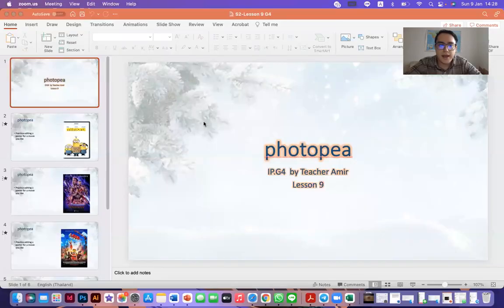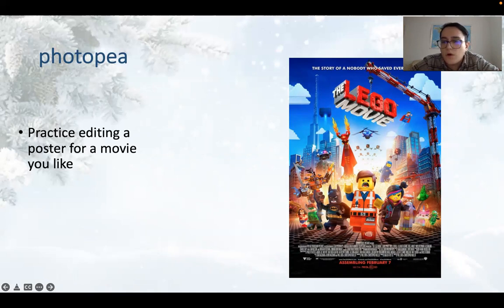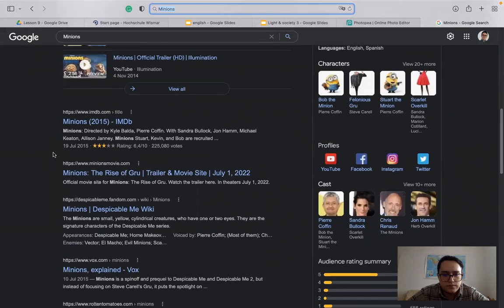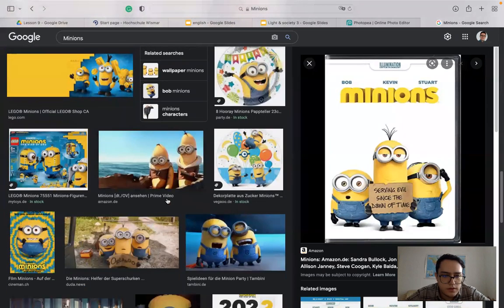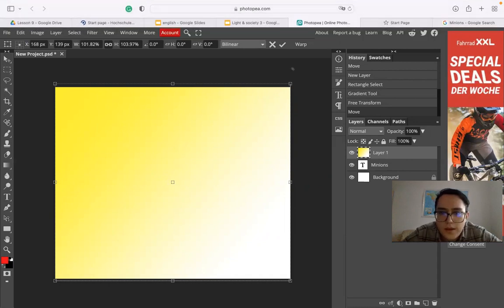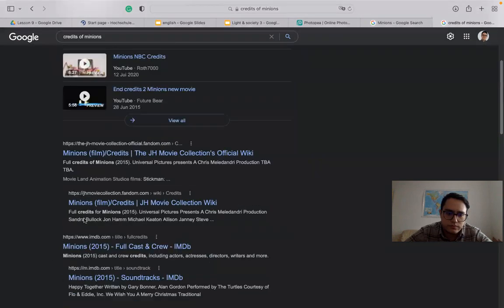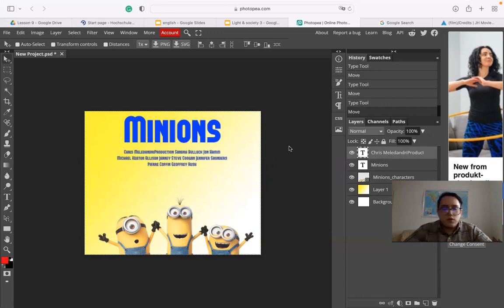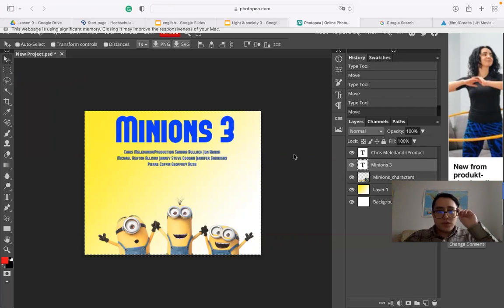IP4 TECH64 vdo 235 Photopea4